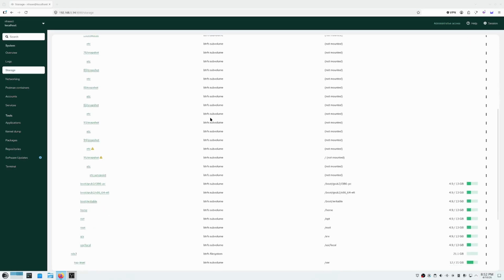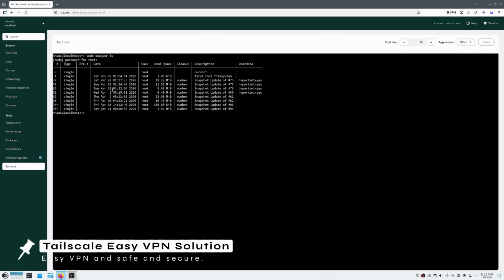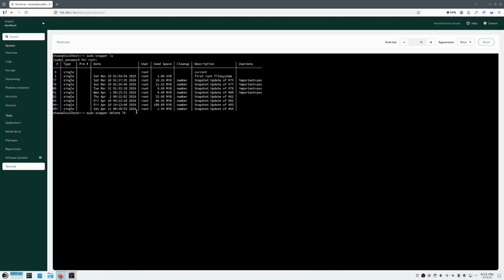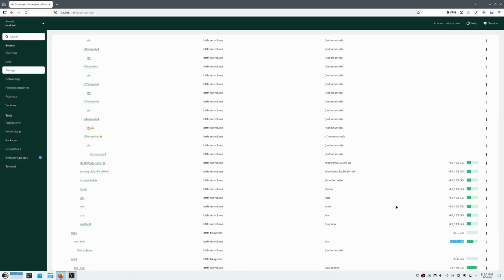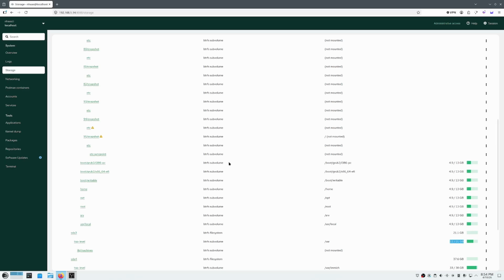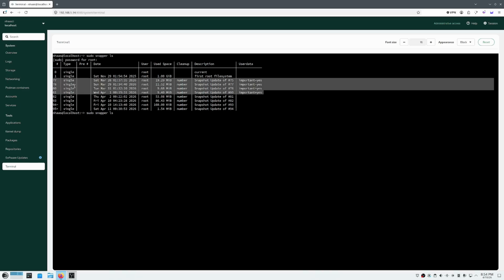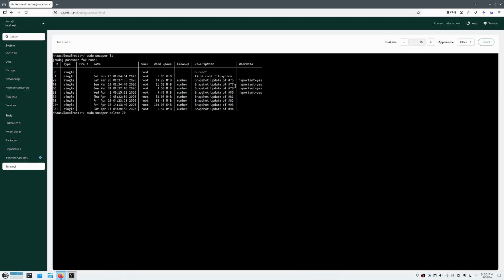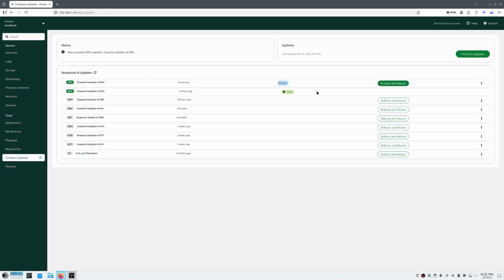openSUSE MicroOS BROKEN Updates… Here’s the Fix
Did openSUSE MicroOS stop updating on you? In this video, I show what broke on my MicroOS container server, why the var directory filled up, and the simple Snapper fix that got updates working again.

I ran into a problem where my MicroOS system stopped pulling updates because the drive was full. After digging through snapshots, deleting older Snapper entries freed up 12GB and instantly got the server rolling again. If your openSUSE MicroOS install is stuck, throwing update errors, or acting weird on a home lab container server, this fix may save you a ton of time.

In this video:

Why MicroOS updates stopped working
How /var filling up can break updates
How to check Snapper snapshots
The command I used to fix it
What happened after cleanup

Commands used:
sudo snapper ls
sudo snapper delete #

This is a quick fix for openSUSE MicroOS home lab users running containers, Cockpit, Jellyfin, Technitium, and other self-hosted services.

openSUSE MicroOS update fix, openSUSE MicroOS var full, Snapper cleanup MicroOS, fix openSUSE update errors, MicroOS snapshot delete, Btrfs snapshot cleanup, openSUSE home lab server, Cockpit MicroOS management